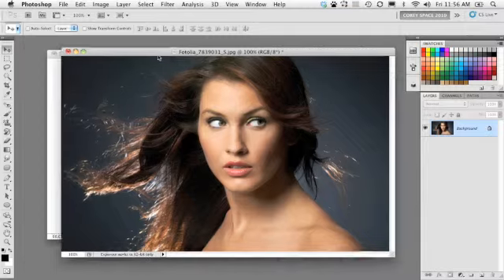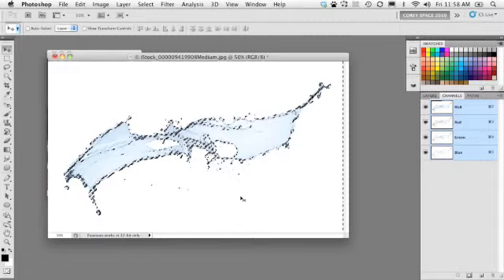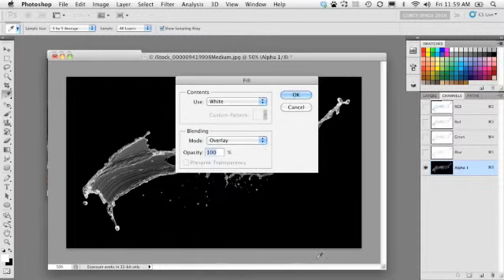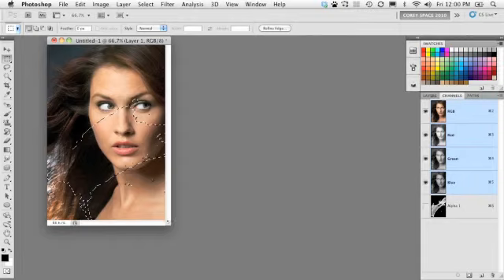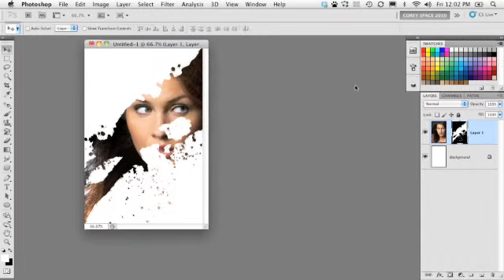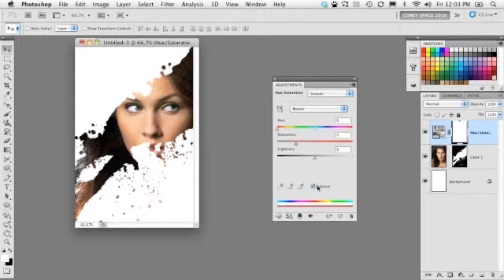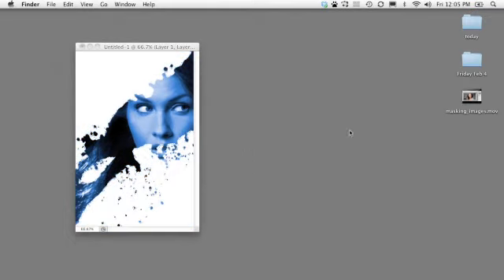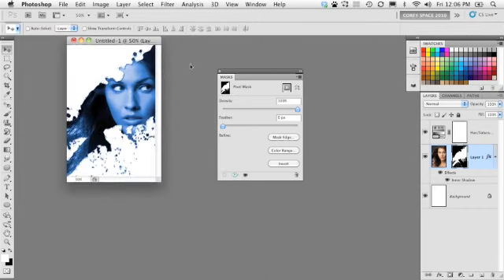Image Masking Effects, Photoshop CS5 Tutorial